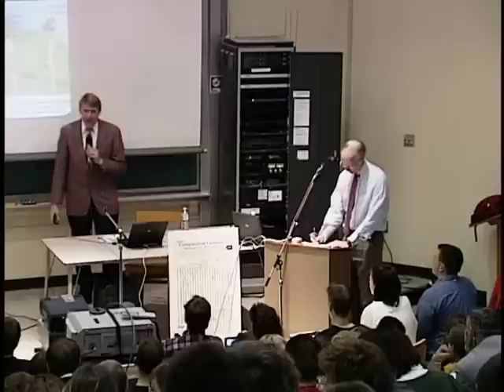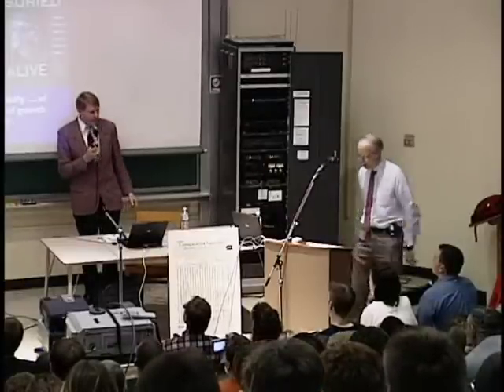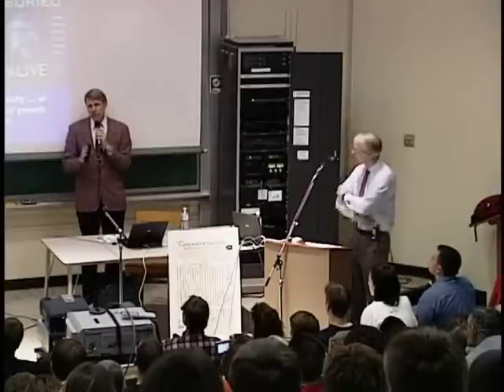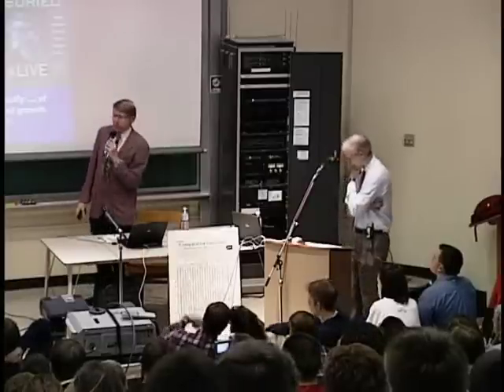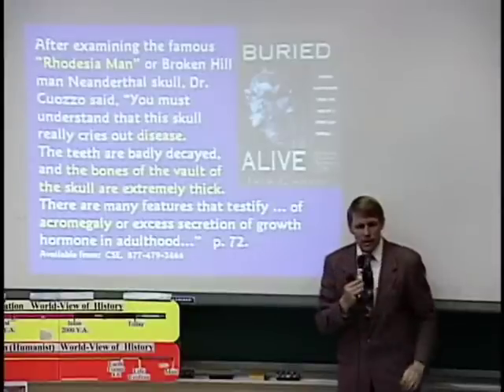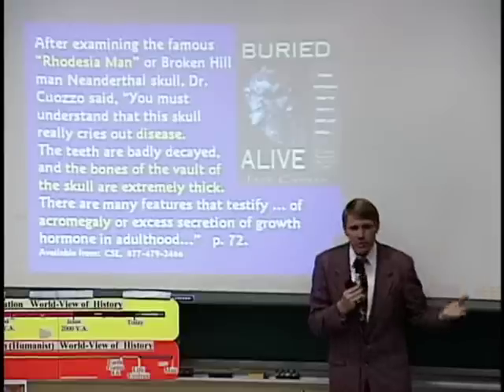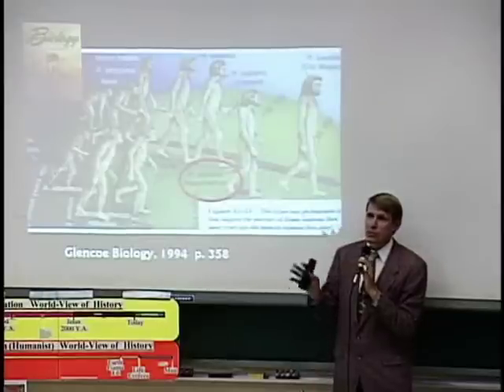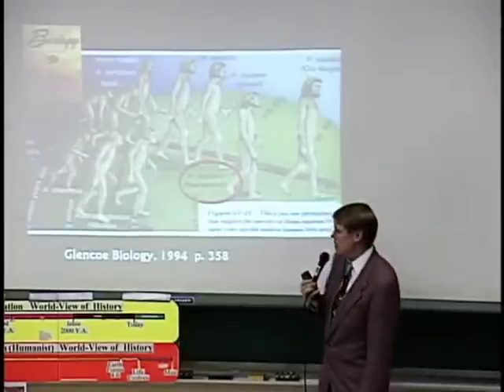DEBATE10 Part12 Is Evolution a Reasonable Scientific Theory time 130min to 139min